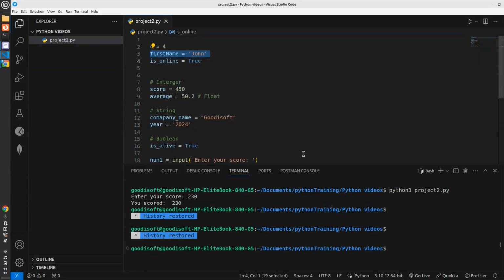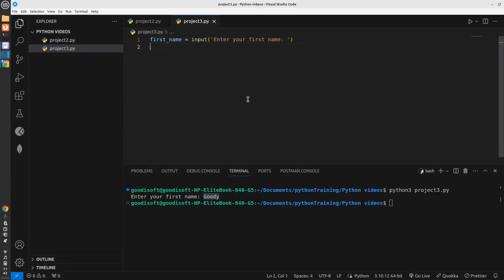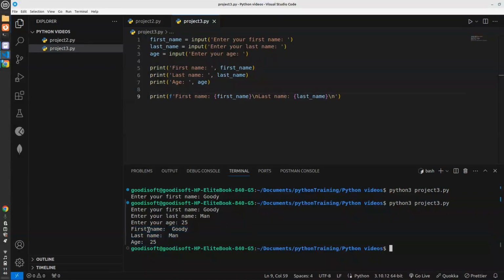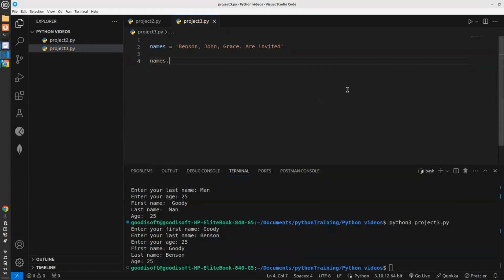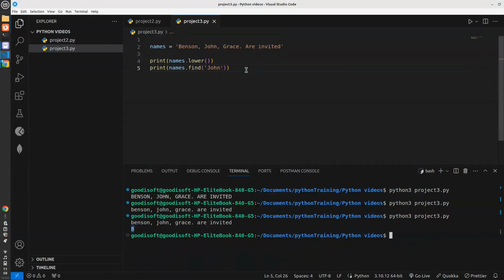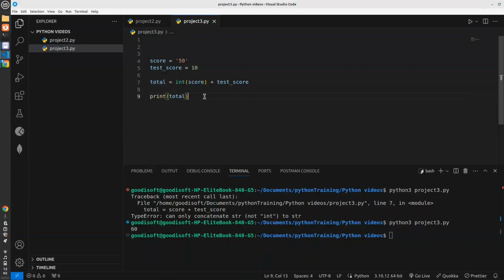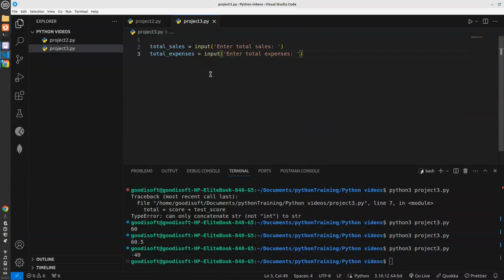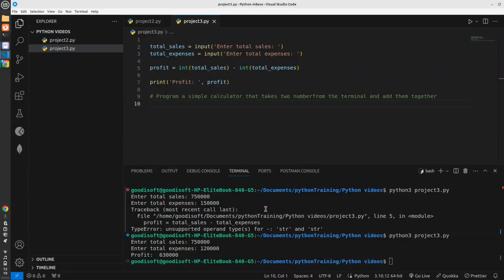python crash course | Python Programming for Beginners Revealed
Welcome to the ultimate guide on Python programming for beginners!
Whether you're diving into coding for the first time or looking to solidify your
foundational skills, this video is your gateway to mastering Python effortlessly.
In this insightful video, we break down the essentials of Python programming, catering specifically to beginners.
From understanding the basics to navigating through the intricacies of coding, you're about to embark on a journey
that demystifies the world of Python.

Key Takeaways:
- Foundational Concepts:  Grasp the fundamental principles of Python programming.
- Hands-On Learning: Dive into practical examples to enhance your understanding.
- Problem Solving: Learn how Python simplifies complex problem-solving tasks.

Highlights:
- Discover the power of Python in web development, data science, and more.
- Explore real-world applications of Python coding.
- Gain insights into the ever-growing demand for Python skills in the job market.

If you found this Python programming guide valuable, don't forget to:
🔄 Share with friends who are eager to learn coding

Python programming for beginners, Learn coding easily, Python basics, Coding tutorial, Programming guide, Python hands-on learning, Coding for newbies, Python language tutorial, Coding fundamentals.